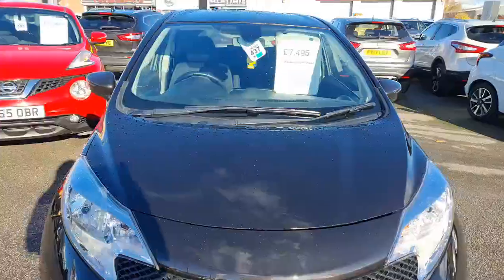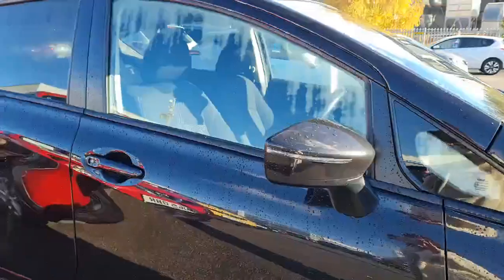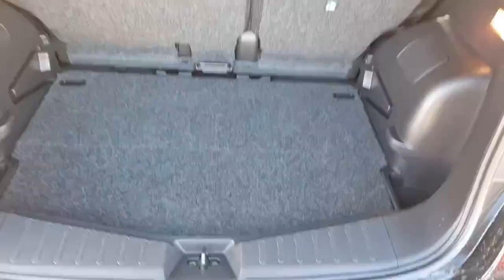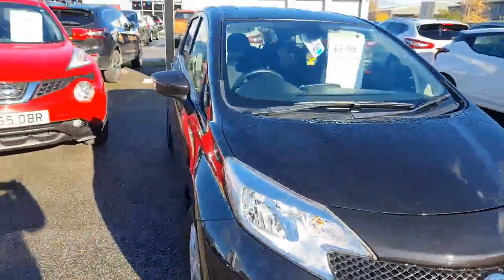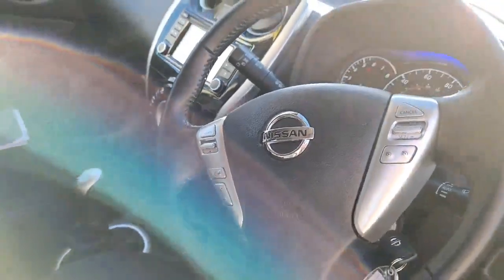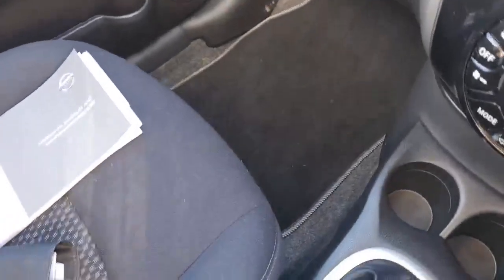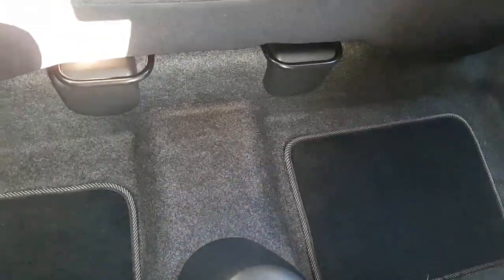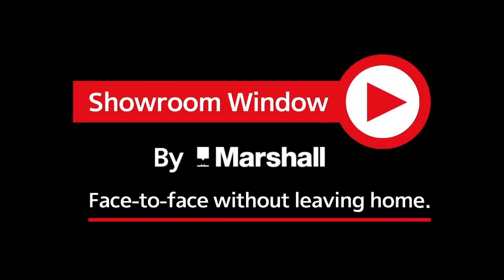Nissan Note 1 2 Acenta Premium 5dr FY66 RYA NISSAN GRANTHAM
Great car with a massive rear seating area great for a family which has child seats. the car will be sold with 12 MONTHS NISSAN WARRANTY, MOT INSURANCE AND RAC. CLICK & COLLECT OR DELIVERY
SAT NAV